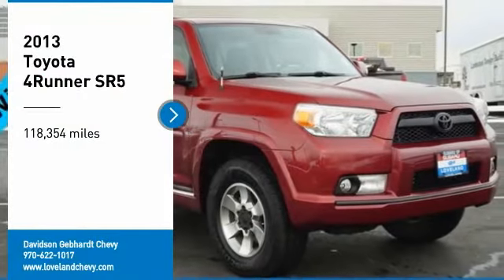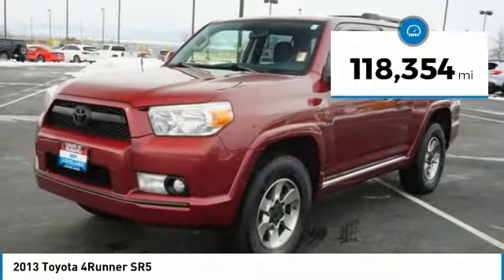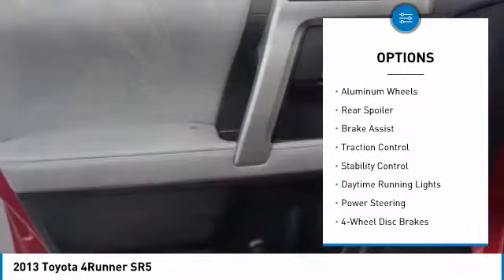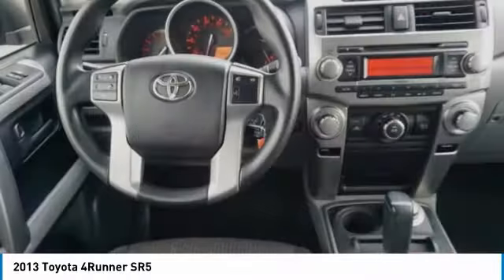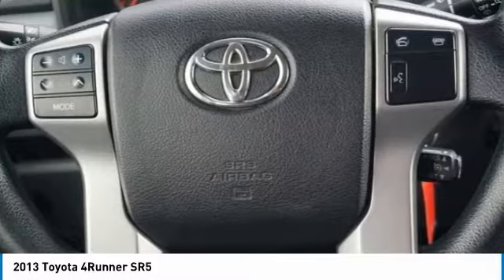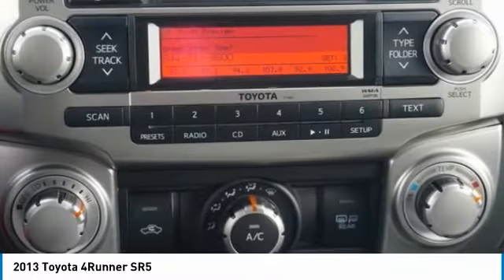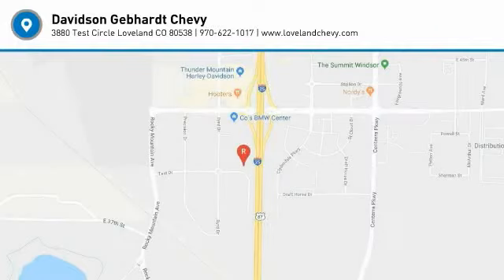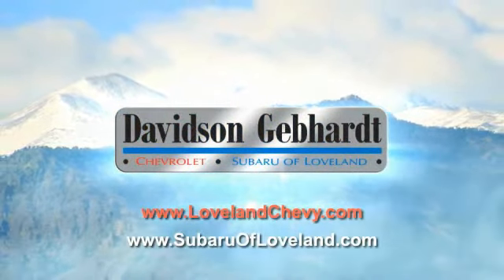2013 Toyota 4Runner Loveland CO T21375B